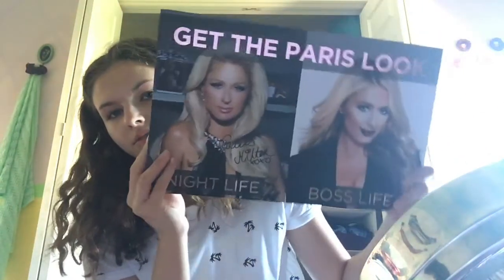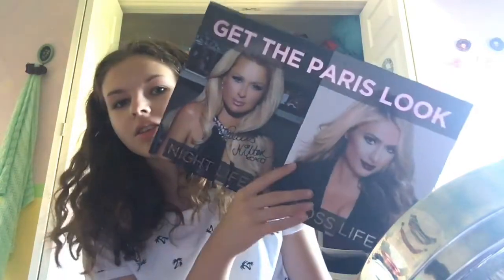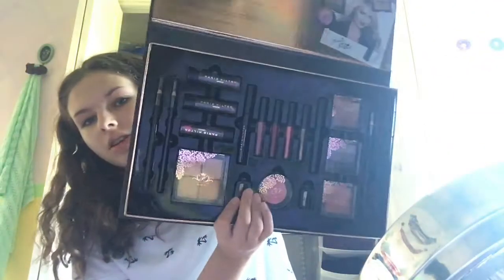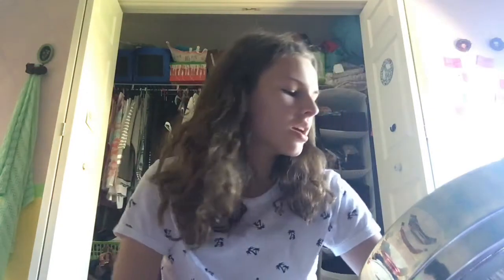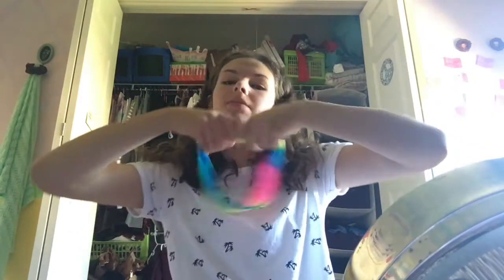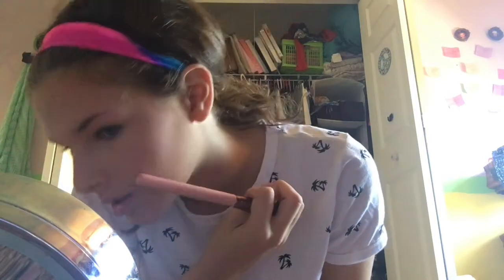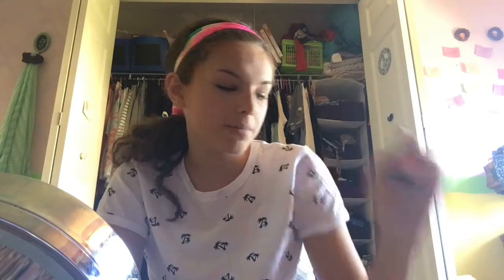Testing Paris Hilton makeup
I test out some makeup that I got from Paris Hilton’s collection